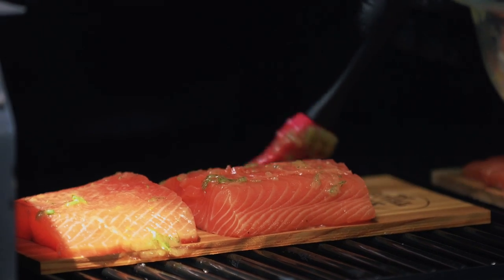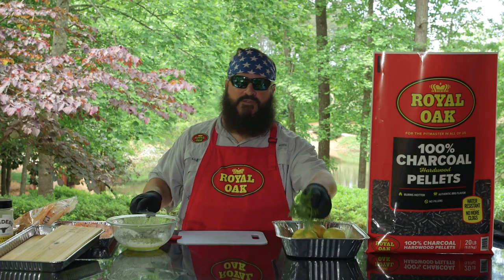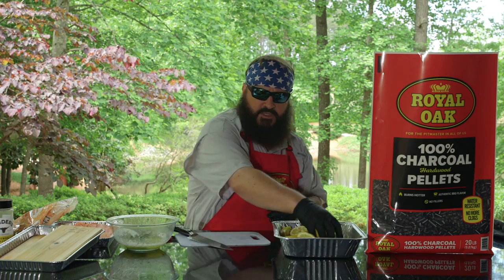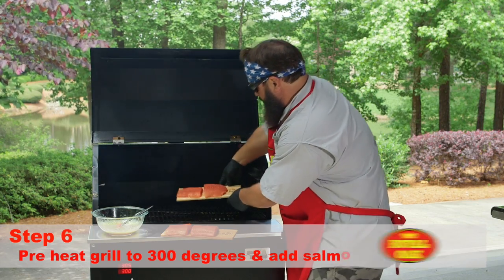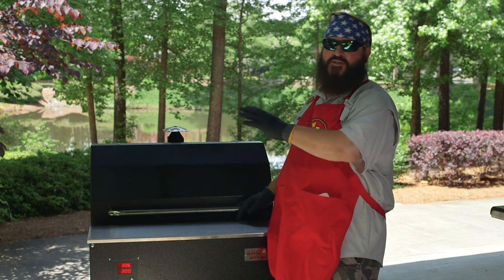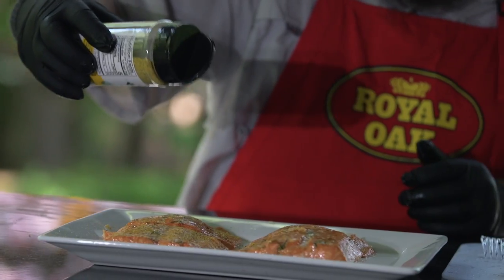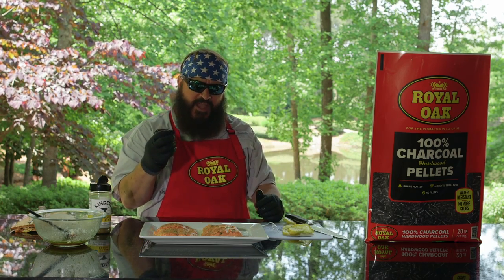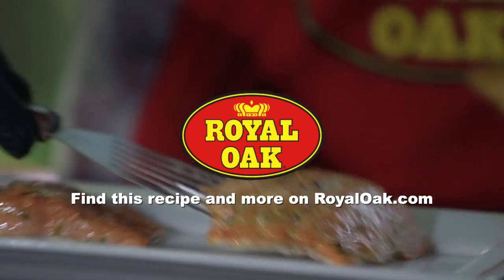The BBQ Ninja Cedar Plank Lemon Drill Glazed Salmon Fillet